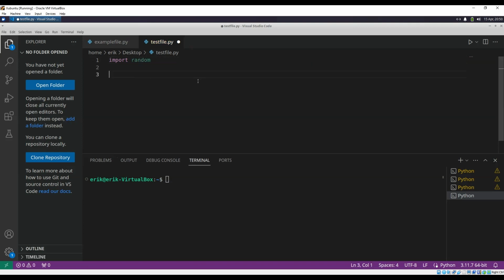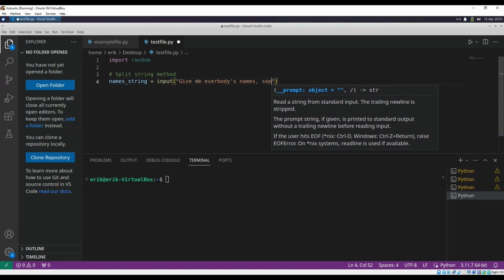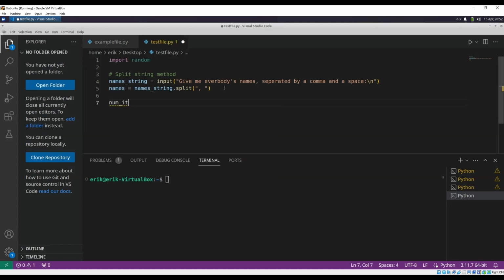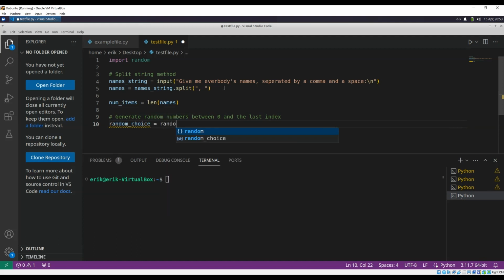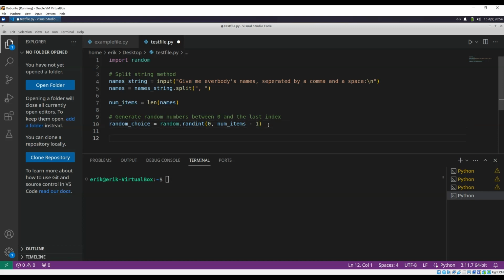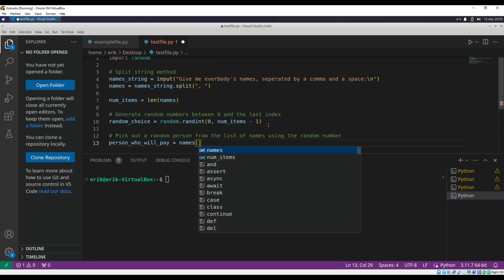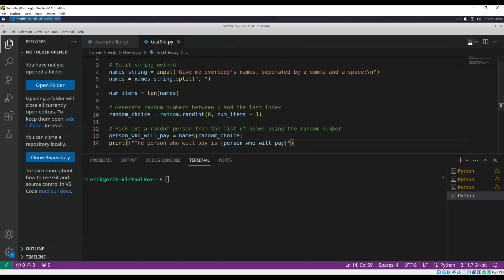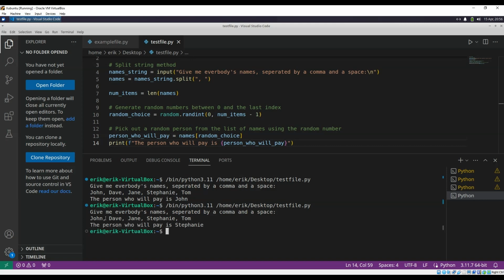Python Practice - Bankers Roulette Code that Randomly Selects a Name from User Input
Write a beginner friendly Python program that allows a group of restaurant goers to decide on who will pay the bill for everyone in the party. The program will randomly select a name from the group based on input that is provided by the user.